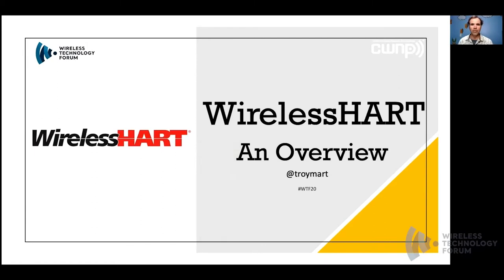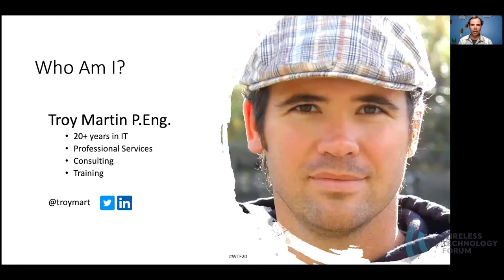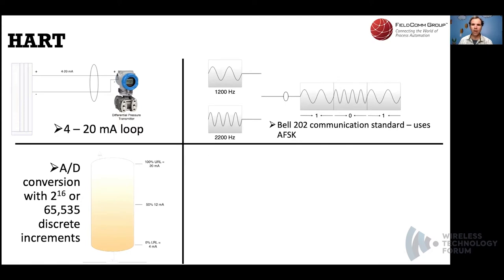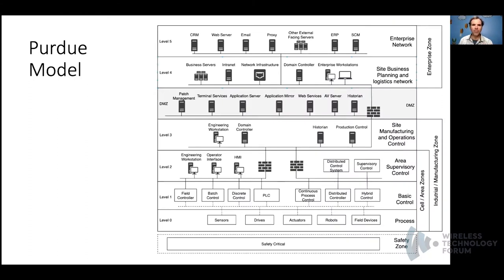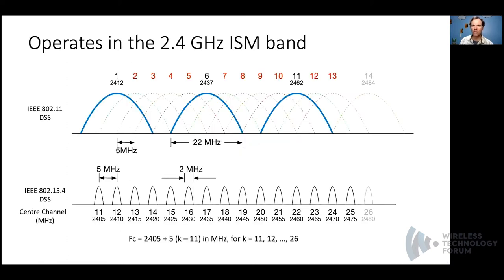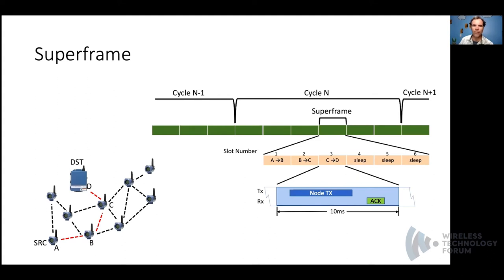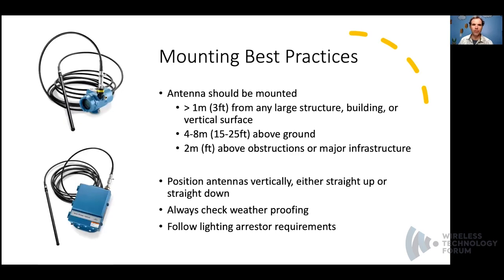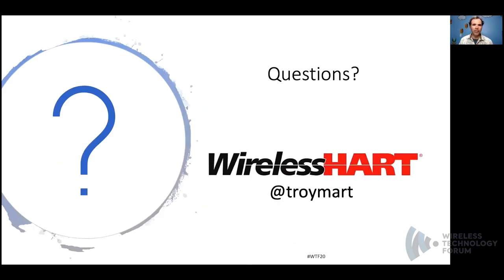Troy Martin - WirelessHART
Discover why the WirelessHART (IEC62591) protocol is used in industrial environments and learn how it establishes a dynamic mesh network of interconnected sensors. This robust and resilient protocol is used to interconnect arrays of sensors providing rich data used by plant operators and business analysts to make strategic and timely decisions to maximize plant productivity and operation.

About Troy Martin:

Troy Martin is an independent wireless consultant based in Canada. Troy guides customers through new wireless deployments and upgrades, bringing the magic of Wi-Fi to the people. In addition, he also teaches others how to design better wireless as an ECSE instructor and veteran wireless trainer.